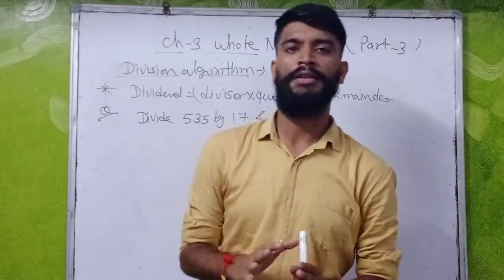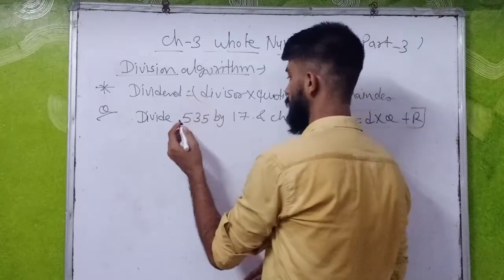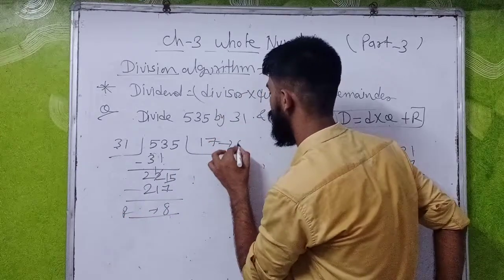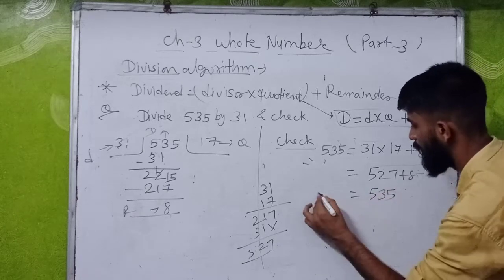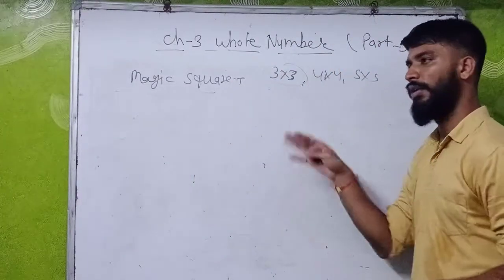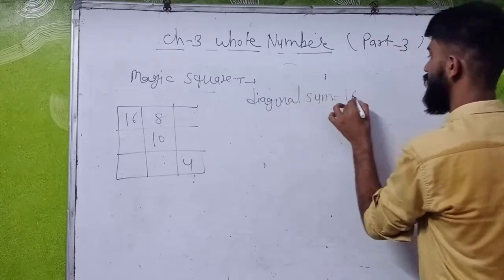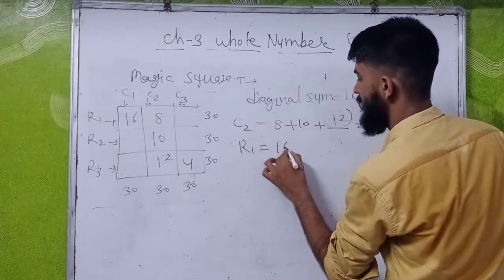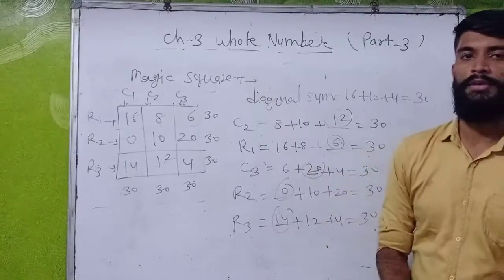Chapter 3 Whole number (part-3)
Explanation of Magic square and division algorithm